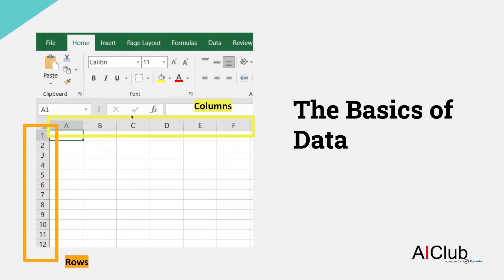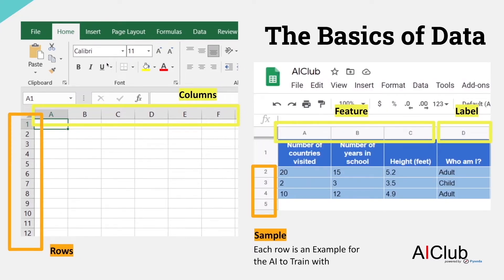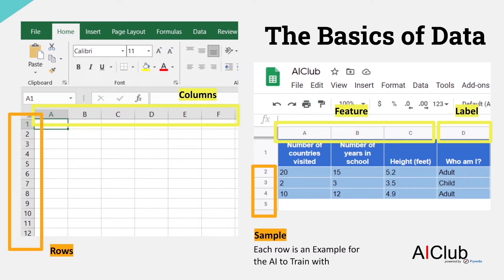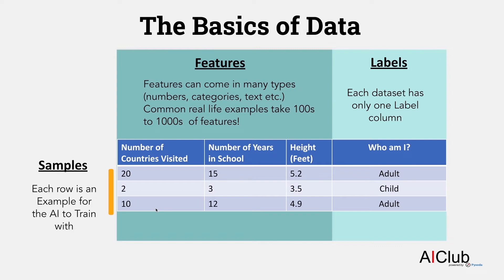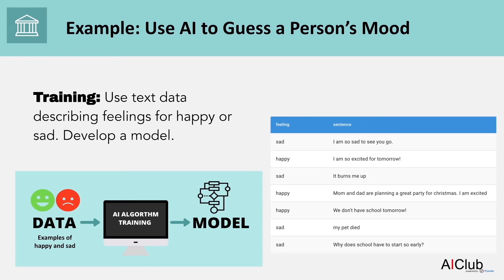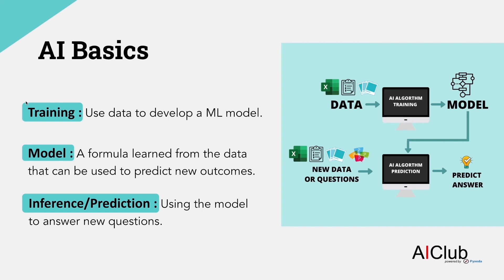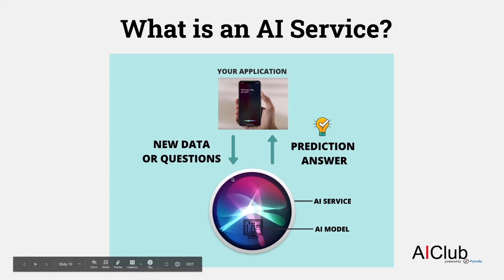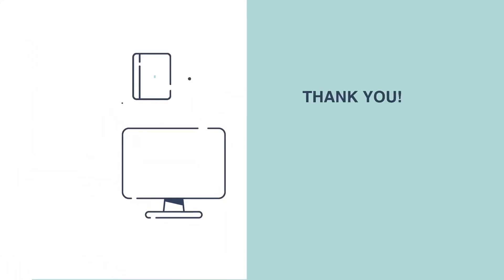How AI learns from data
Welcome to AIClub!

The start of your AI journey begins here! Head on over to our website to find our more

Student Courses for Elementary, Middle School and High School can be found

If your are an Educator looking to bring AI to your classroom, check out our Educator courses

Want to include our curriculums on your Education platform? We have partnered up with institutions such as EPIC GENERATION, DPIE and 6Crickets.